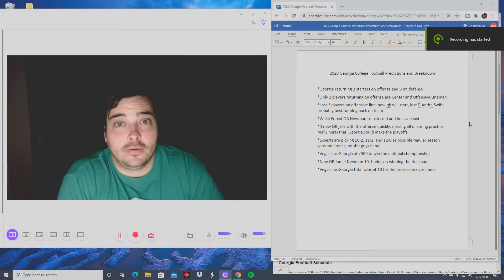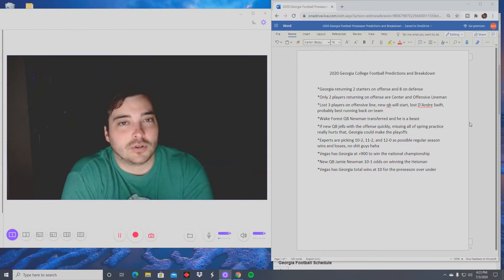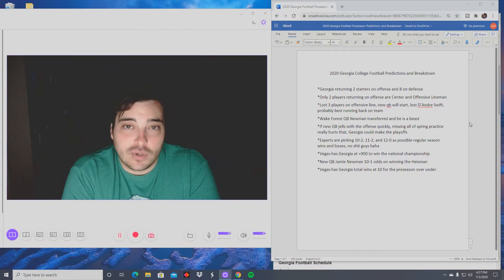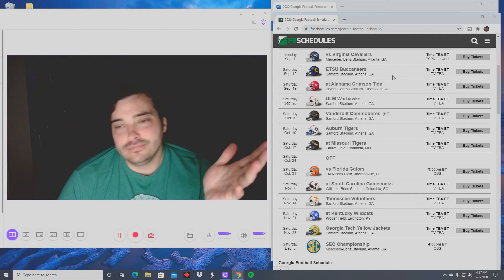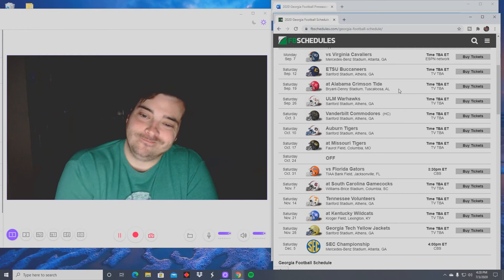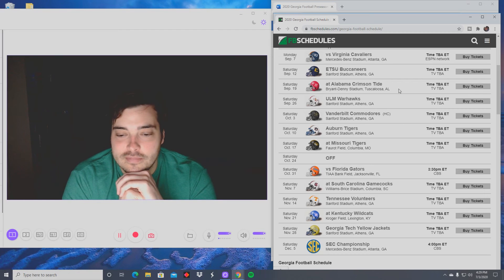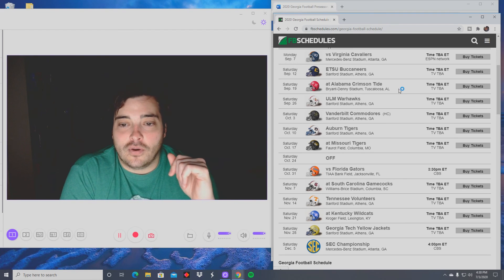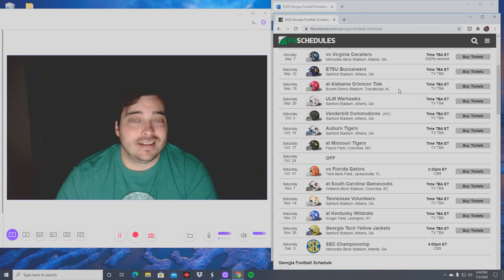Dungeon College Football Bets 2020 Georgia Football Predictions and Breakdown, 7-5-20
This episode I breakdown the 2020 college football season for Georgia. Georgia is going to have another good year under Kirby Smart. This year I think the battle for the eastern conference is going to be a good fight between Georgia and Florida. Hope you enjoy.